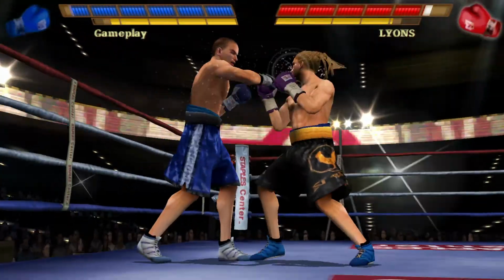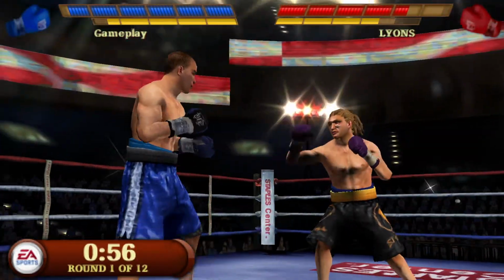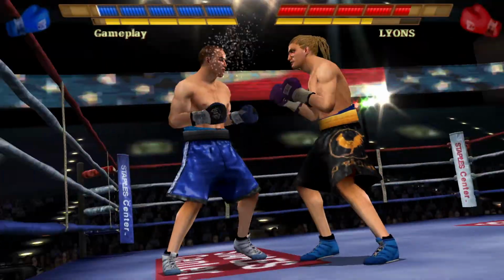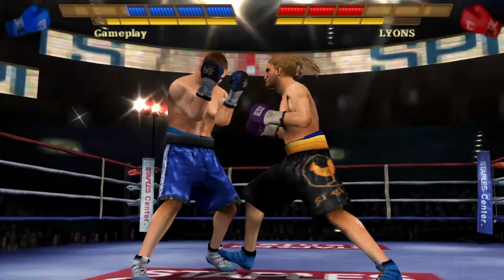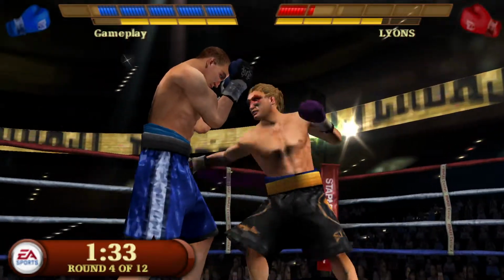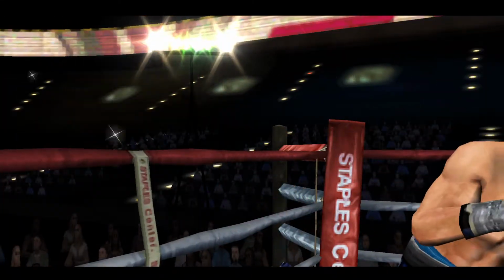Fight Night Round 3: PPSSPP S3E58 [Full Gameplay]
Chcesz postawić mi browara?

Gameplay from Fight Night Round 3 SEZON 3, a game from PSP running on the PPSSPP emulator + Pad xbox one x.